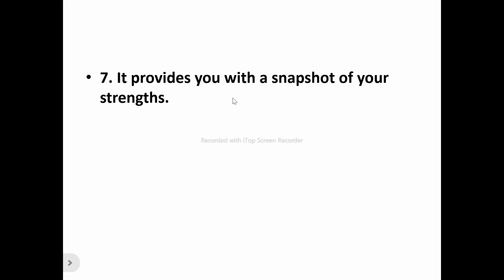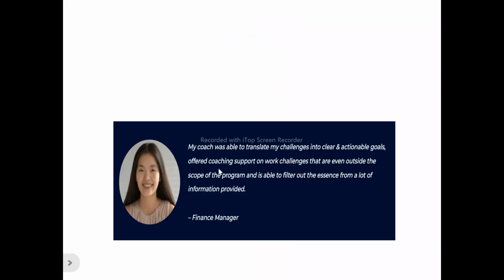Global coach group Review-Is This Training GROUND Really A Great ONE Or NOT?See(Do not Use Yet)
You can get started with "Global coach group" Now at a price you will never find elsewhere,Click On this link now to get started==

In this global coach group review, this video will answer some frequently asked question such as

1. global coach group reviews,
2.is global coach group  a scam?
3.Is  global coach group real?
4 is  global coach group good?
5. Is  global coach group bad?
6. Pros of global coach group
7.cons of  global coach group
8.Does global coach group really work?
9.How does global coach group work  ?
10.is global coach group okay ?
11.should I buy  global coach group?,
12.Do you recommend global coach group ?
13.global coach group price?
14.global coach group pricing?
15.global coach group  cost?
16.global coach group  honest reviews,
17.global coach group honest opinion,
18.global coach group reviews trustpilot,
19.global coach group reviews 2024,
20.global coach group  review,